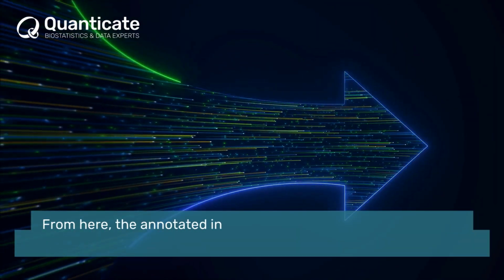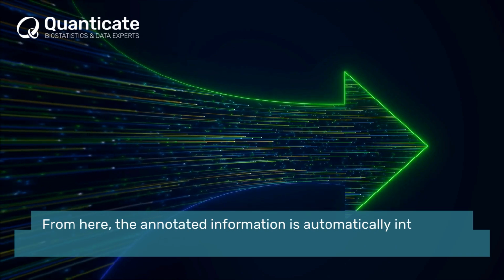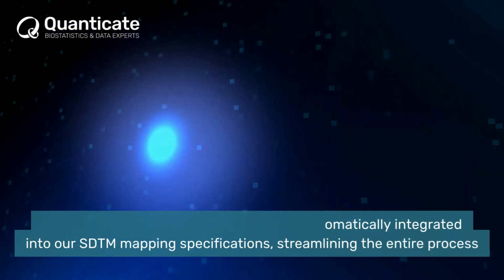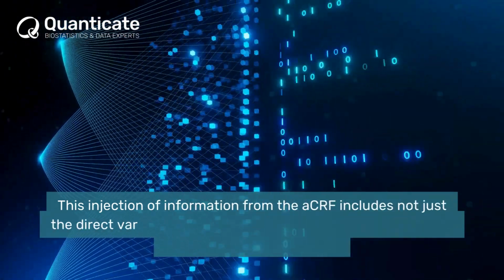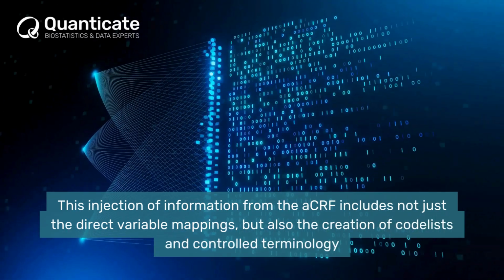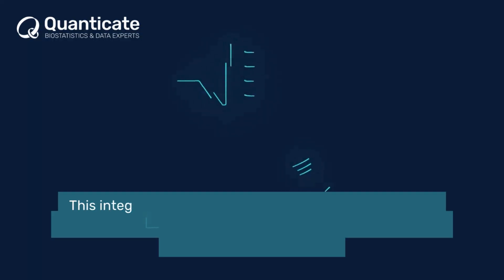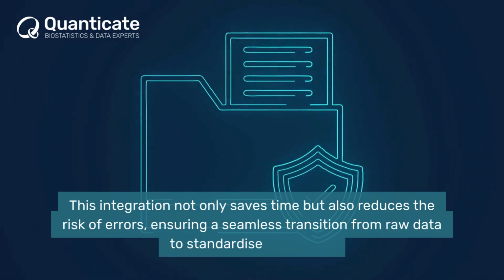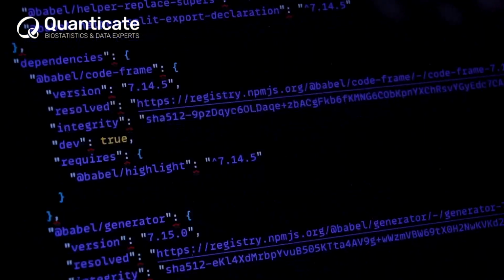SDTM Automation Tools: How to Boost Efficiency, Reduce Costs, & Ensure Accuracy in Clinical Trials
Learn how our SDTM automation tools and optimised process can transform your clinical trials with increased efficiency, reduced costs, and enhanced accuracy. In this video, we dive into Quanticate’s cutting-edge SDTM automation process, a key part of our global statistical programming services. Discover how our automated solutions streamline data management for even the most complex clinical trials, ensuring precise and reliable results. As a leading data and biometric contract research organisation, Quanticate offers industry-leading expertise in clinical data management, automation, and statistical programming. Watch now to see how our SDTM automation process can optimise your data workflows and help you achieve your research objectives faster and more efficiently.

Or head to our website to find out more about our Statistical Programming expertise